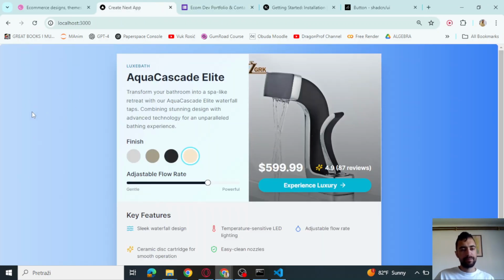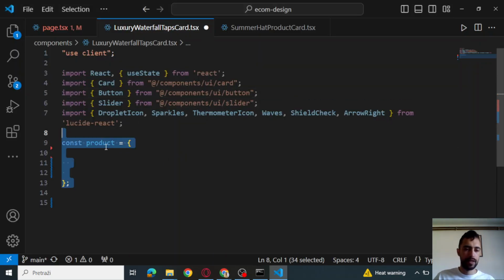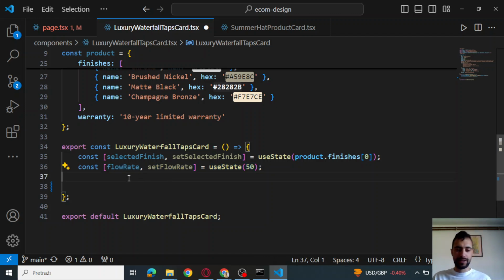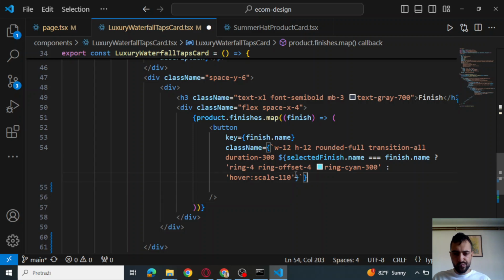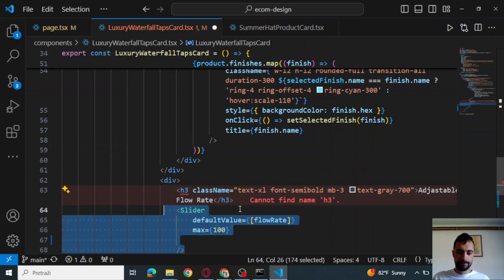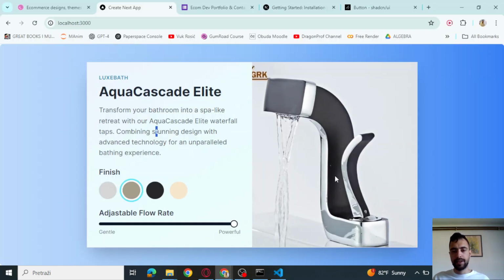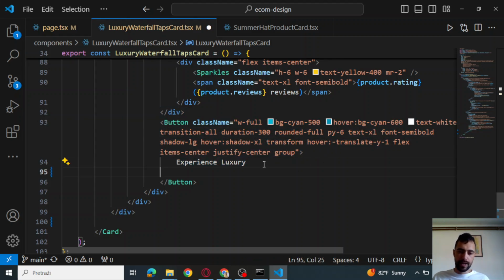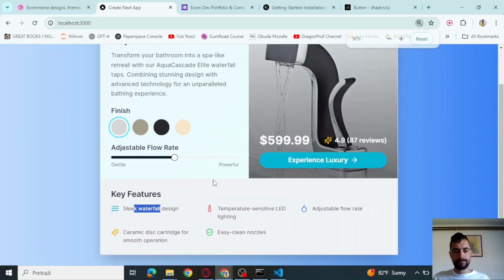Ecommerce Product Page - NextJS, React, Typescript, Tailwind CSS, ShadCN